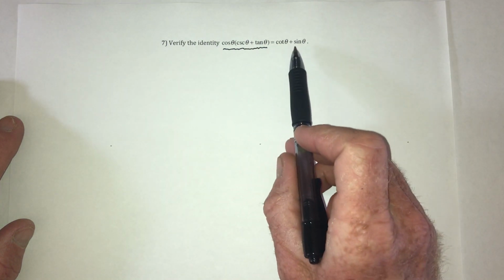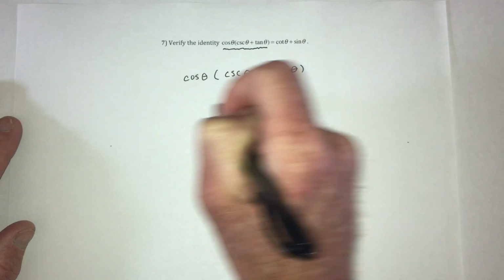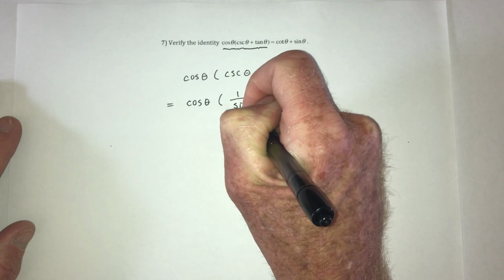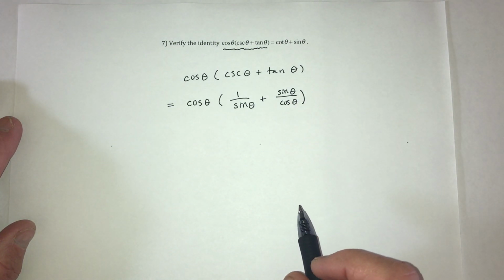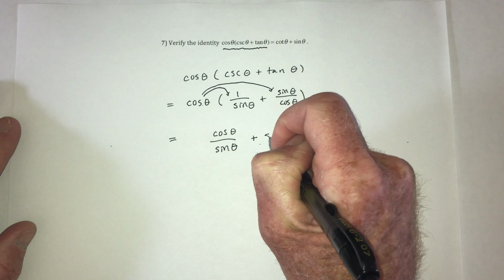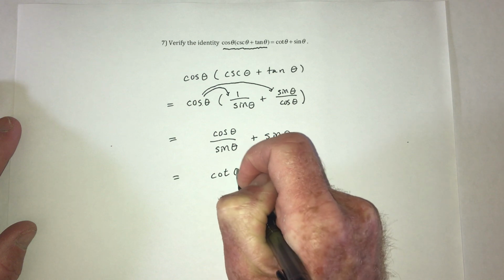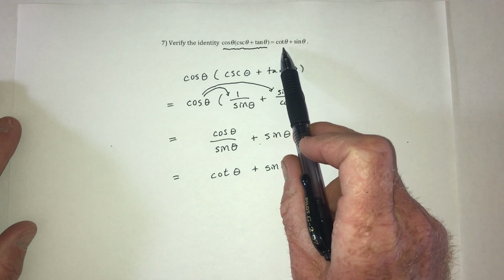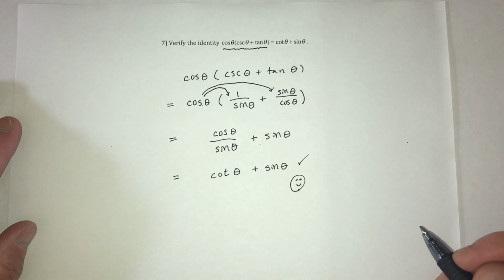Math 24 Podcast 7